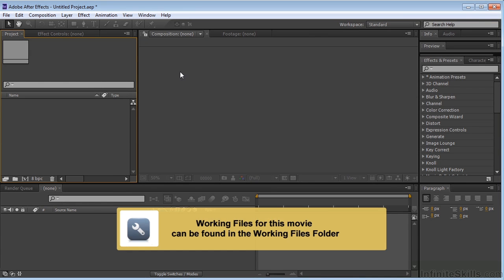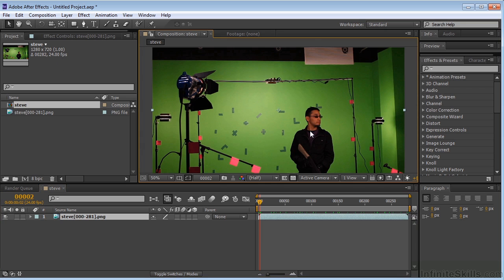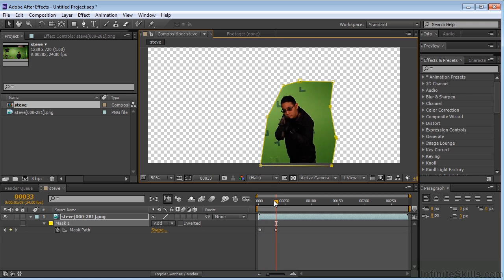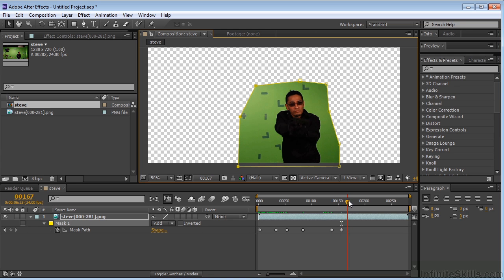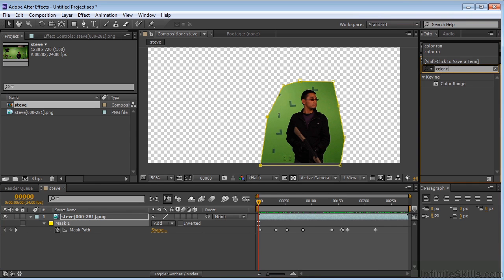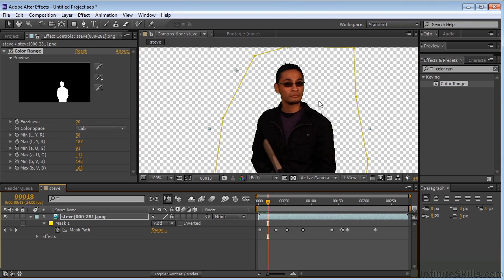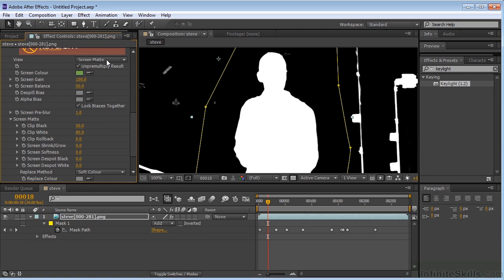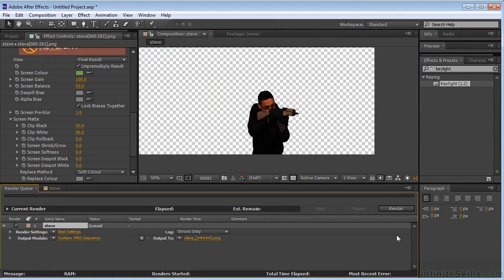Cinema 4D Special Effects Tutorial | Keying Out The Actor